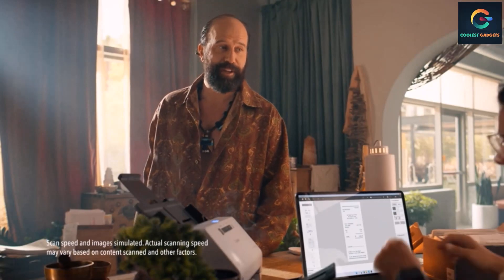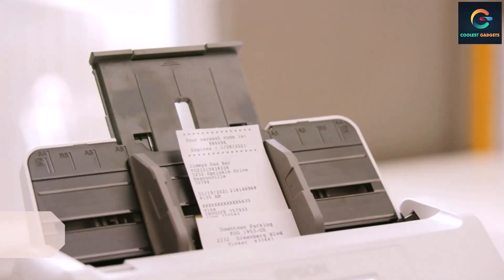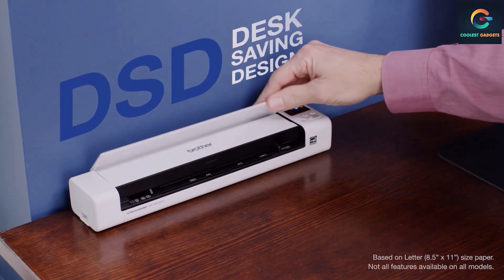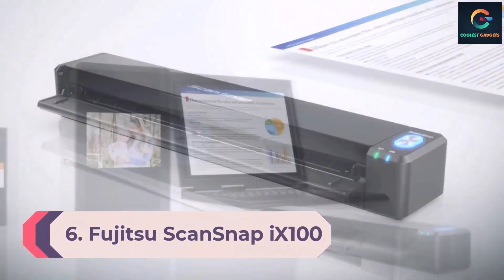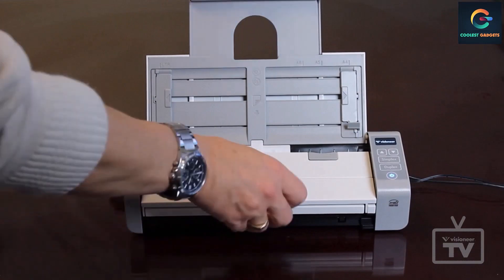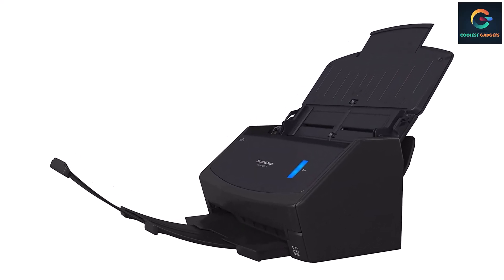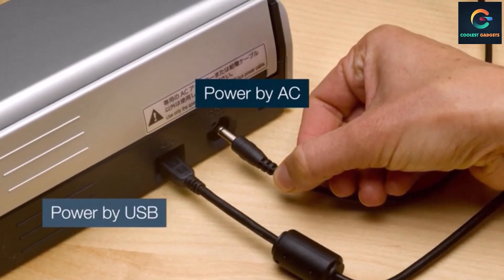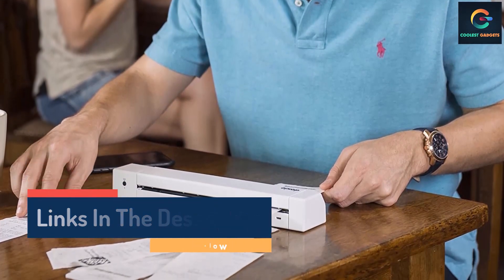Top 10 Best Portable Scanners of 2024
This video helps you to find out best portable scanners of 2024 on the market. So Get best portable scanners from here.

Coolest Gadgets. Portions of stock footage of products were gathered from multiple sources including, manufacturers, and various other sources. "All claims, guarantees, and product specifications are provided by the manufacturer or vendor. Coolest Gadgets cannot be held responsible for these claims, guarantees, or specifications"